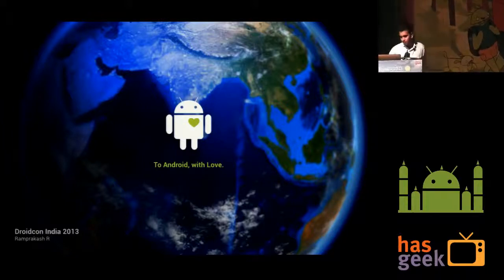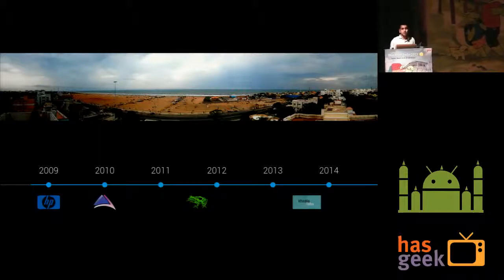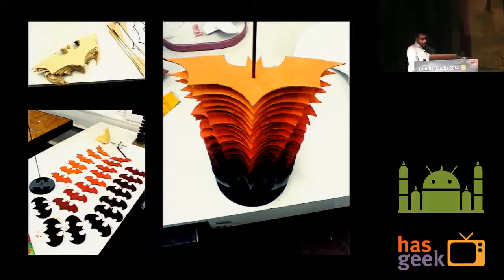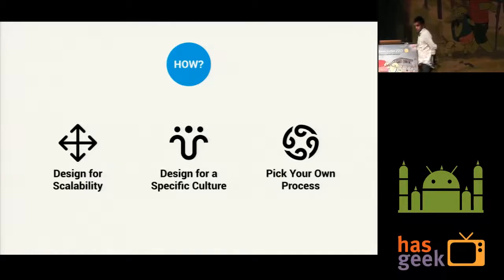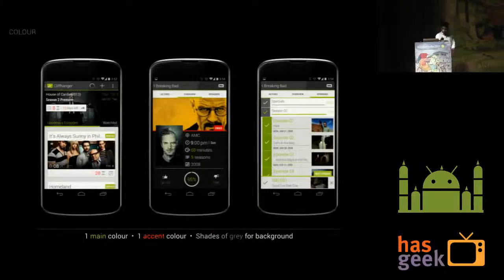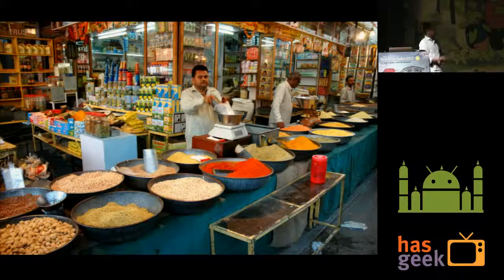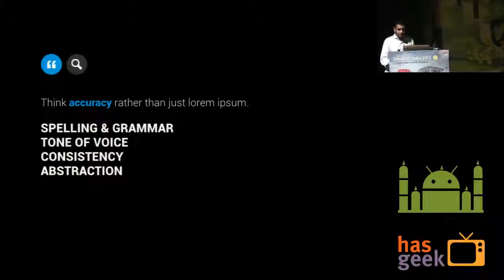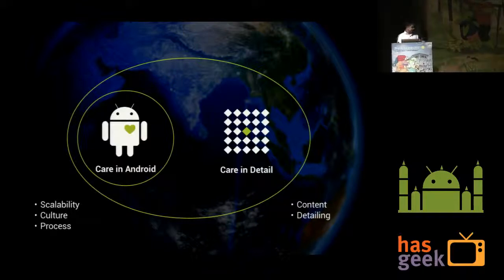To Android, with Love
Ramprakash R speaks about developers, entrepreneurs and designers feel emotionally connected to the creative process — and care for details that could help them create meaningful products and services for today and the future.